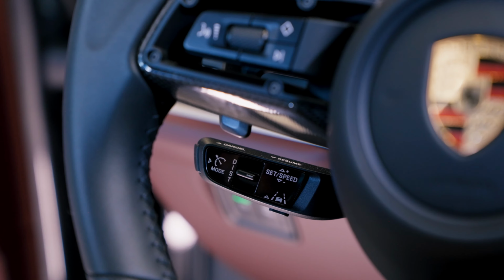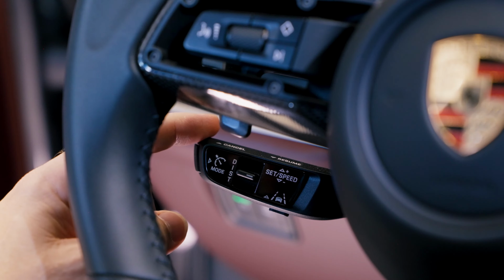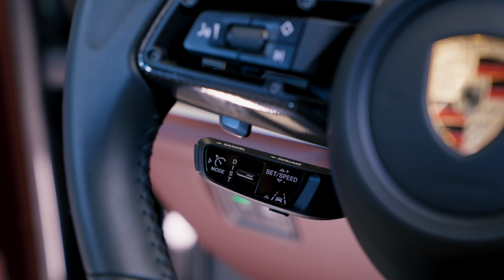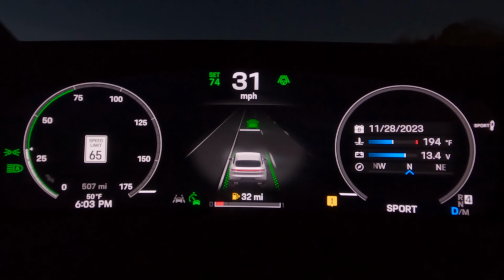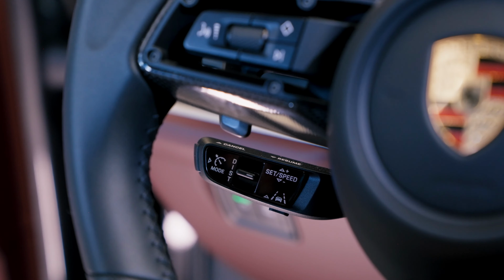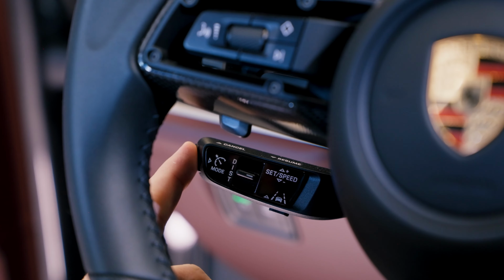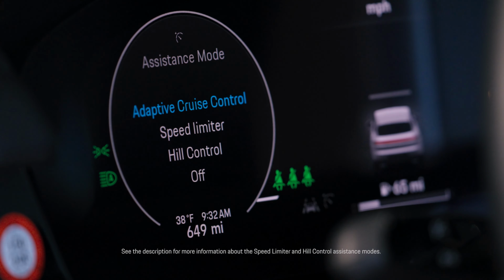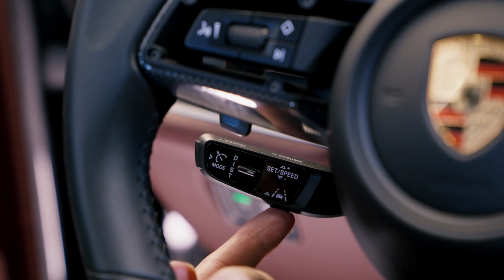Know Your Porsche | Using the Assistance Control Stalk on a 2024 Cayenne | Cayenne Tutorial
We're taking a look at the all new assistant control stalk, from design to operation. Assistrance modes are curated with your ideal drive experience in mind. From the winding, mountain roads to diverse highway speeds, take control of your 2024 Cayenne.

Speed Limiter (LIM) helps you to stay below a certain speed you set yourself.

Porsche Hill Control is an assistance system that helps the driver when driving slowly downhill (e.g. on steep slopes or on wintry mountain roads) both when driving forward and reversing. The system limits the speed through targeted braking at all four wheels. ABS remains active to prevent the wheels from locking.

0:00 - Intro
0:11 - Cruise Control Stalk
0:22 - Speed Control
0:49 - Adaptive Cruise Control
1:02 - Distance Control
1:14 - Cruise Control Menu
1:41 - Lane Keep Assist

For more information about your Porsche, visit manual.porsche.com
Connect with the Driven family 👇